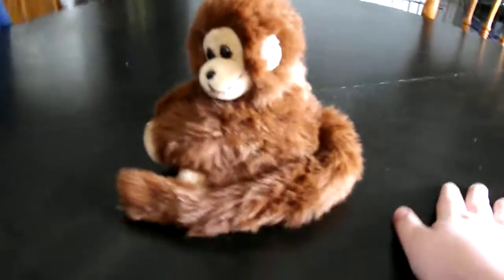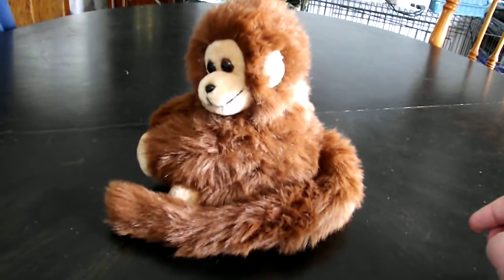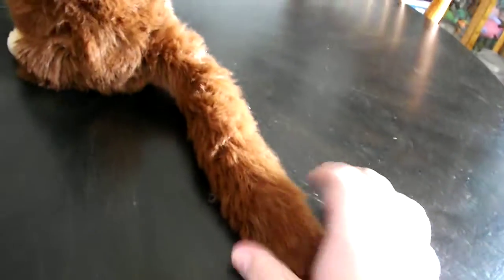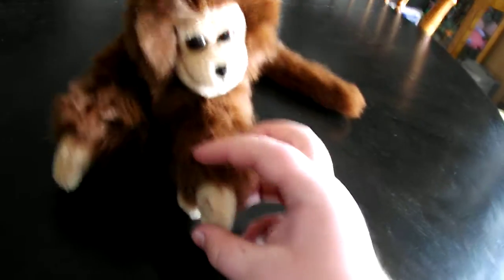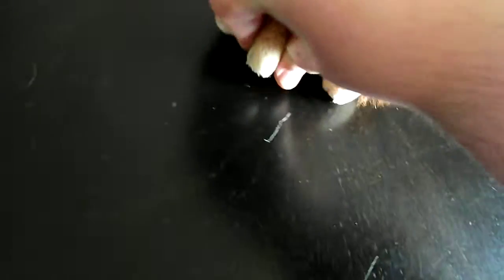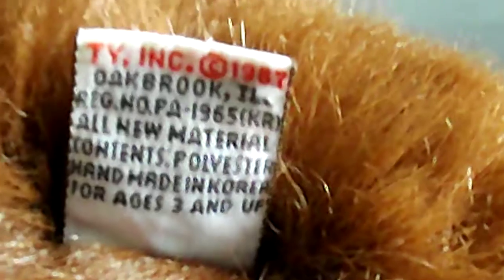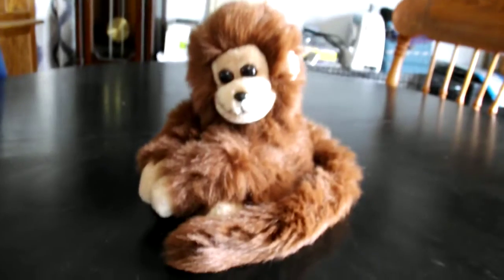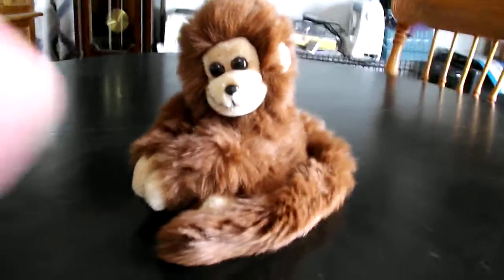TY CLASSIC 1987 MISCHIEF MONKEY PLUSH REVIEW